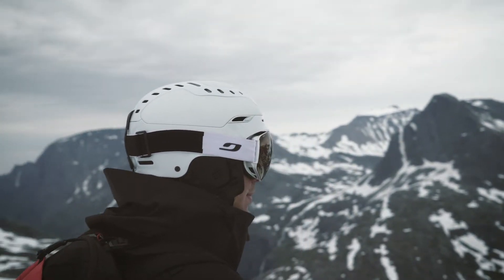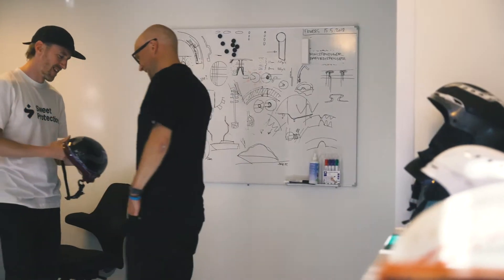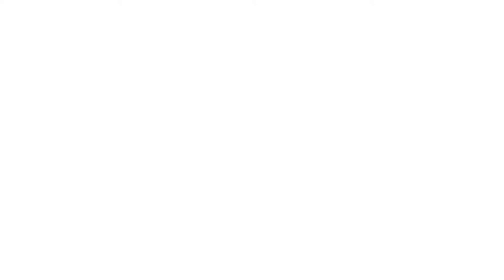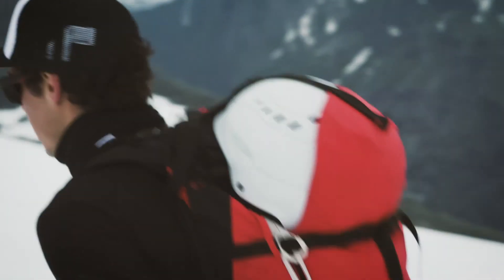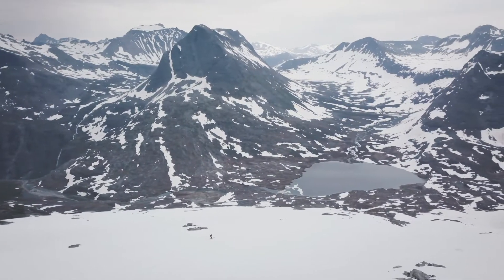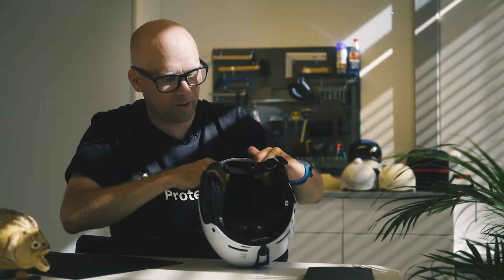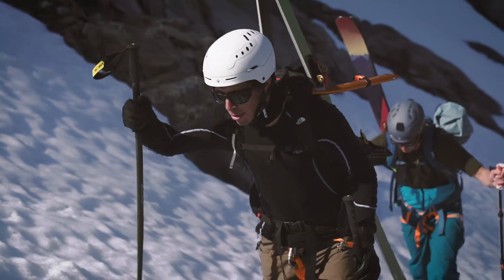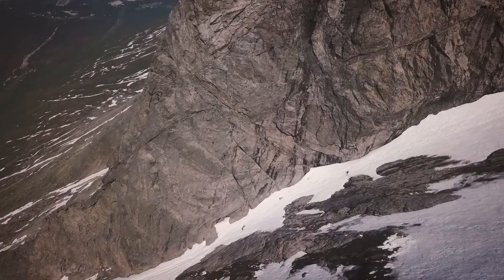Sweet Protection Switcher Helmet Tech Talk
Under the lid details about the design and development of the Switcher MIPS all mountain helmet